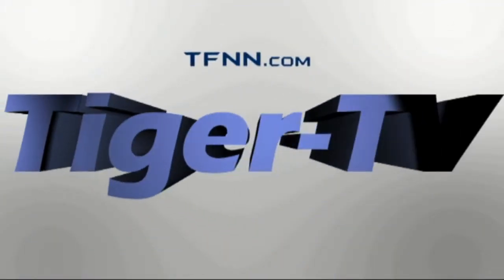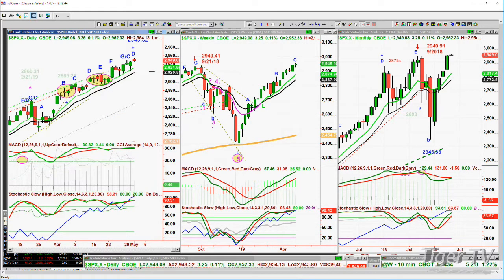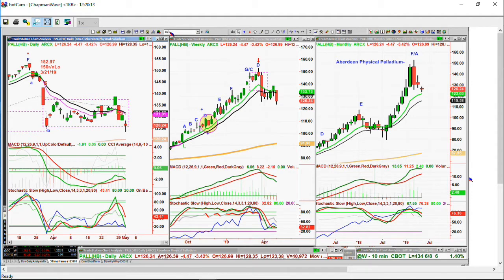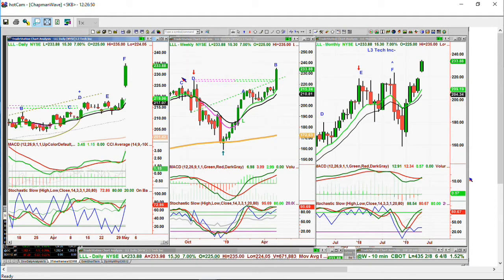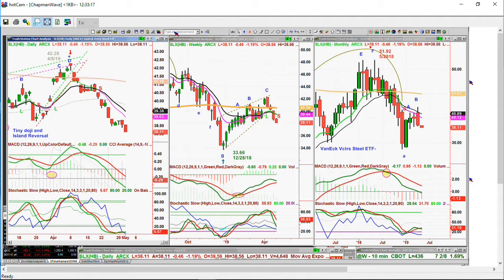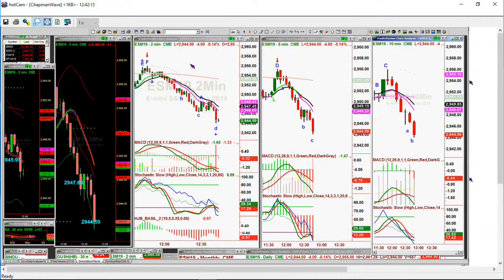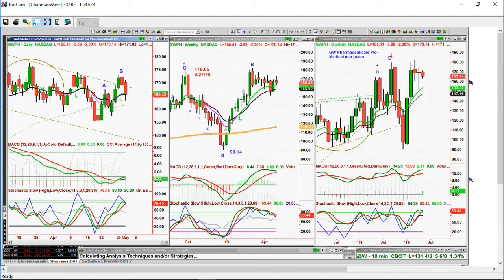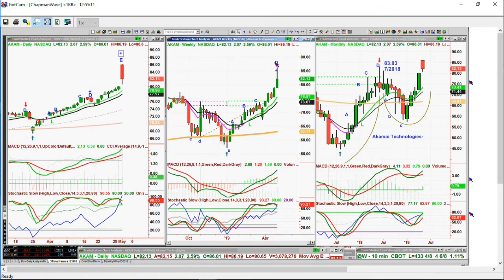May 1st Tiger Technician's Hour on TFNN - 2019